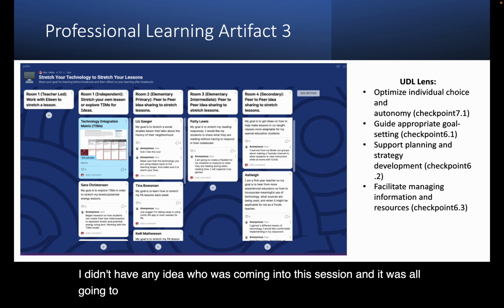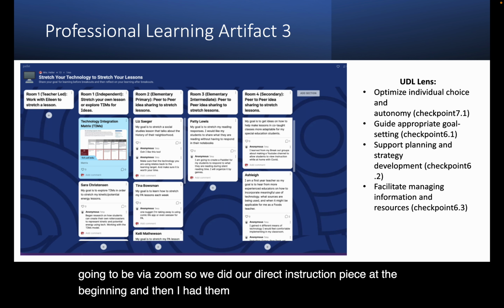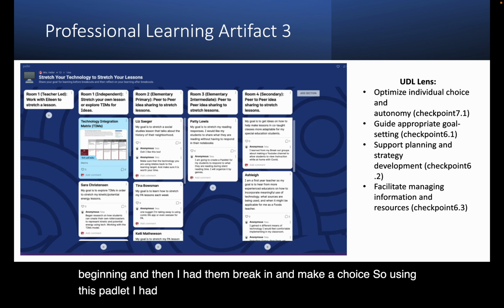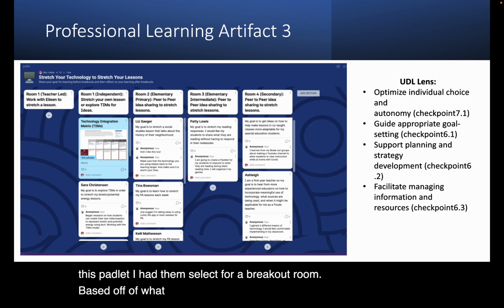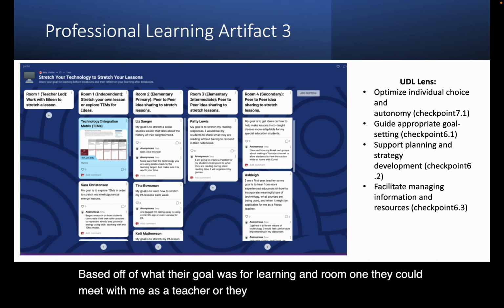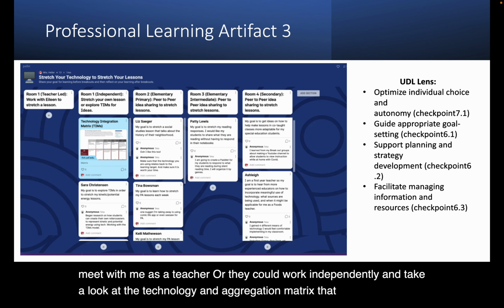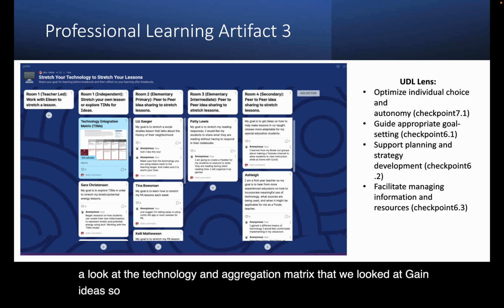Examples of Blended UDL in Professional Learning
Take a look at examples of professional learning built with the UDL framework in a Blended Learning environment.